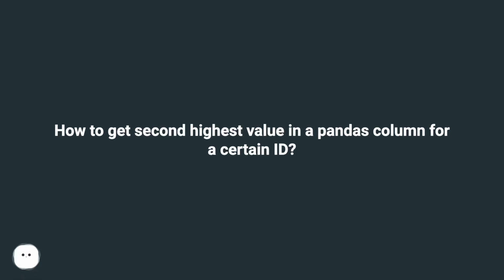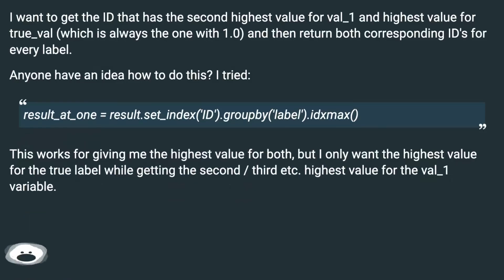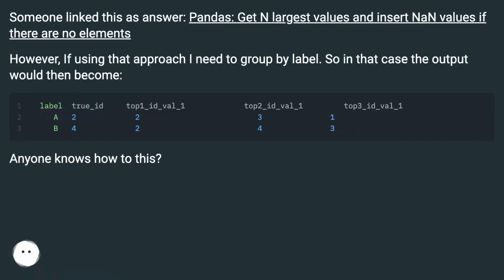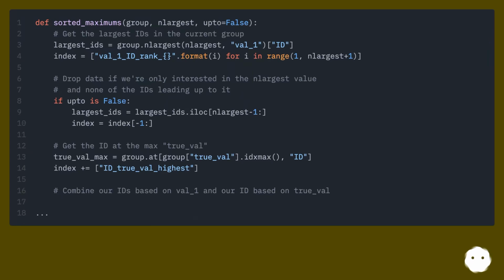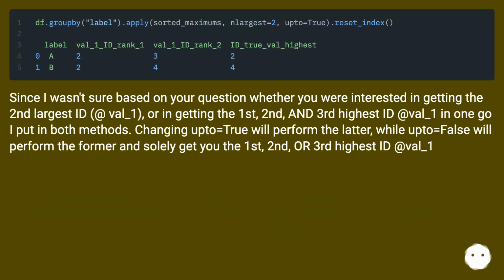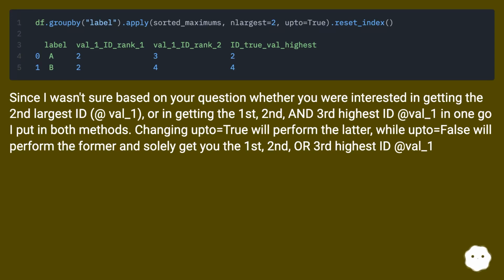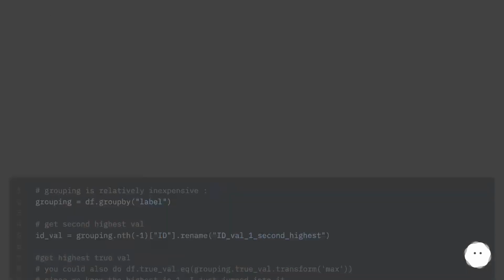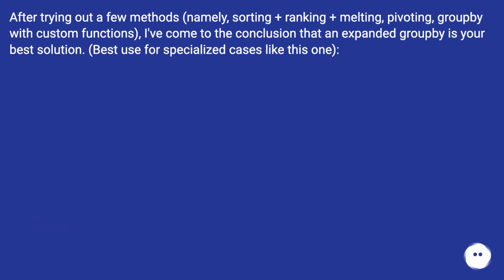How to get second highest value in a pandas column for a certain ID?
Chapters
00:00 How To Get Second Highest Value In A Pandas Column For A Certain Id?
01:04 Accepted Answer Score 3
02:04 Answer 2 Score 3
02:27 Answer 3 Score 1
03:01 Thank you